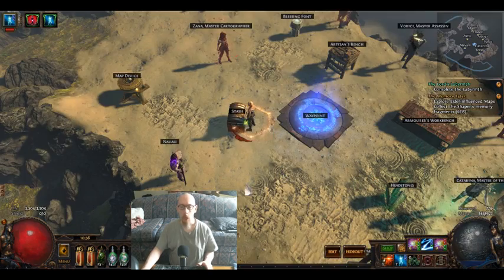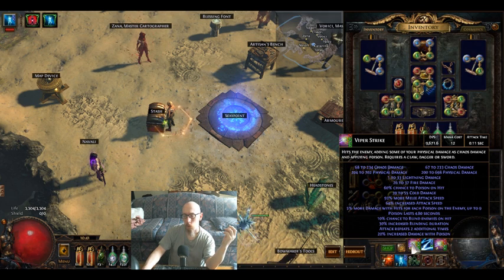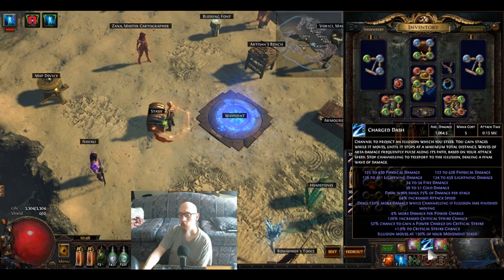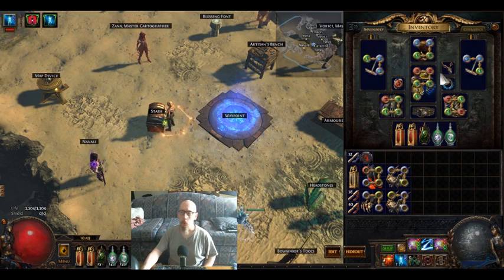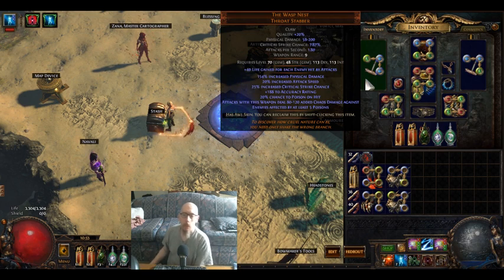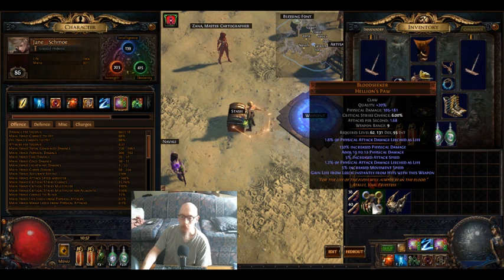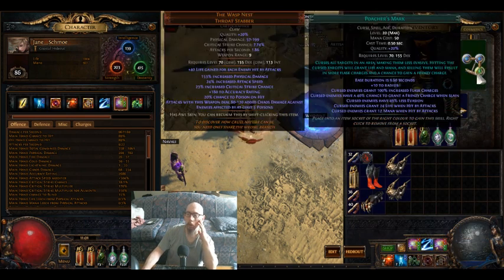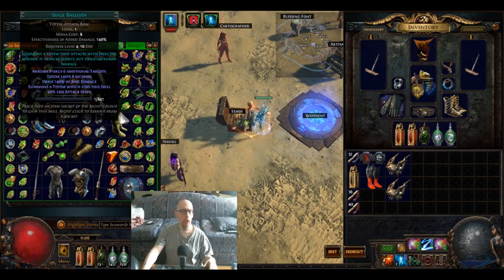Path of Exile: My current ranger build w/ demo (Lookout map run).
In this video I explain my ranger build as well as doing a sample run, something I haven't done in a long time. Like before, I plan on adding this video to all other videos I do that involve my ranger. I did this on a whim and in a hurry, so I probably forgot some stuff, so apologies in advance. Otherwise, hope you enjoy. :]